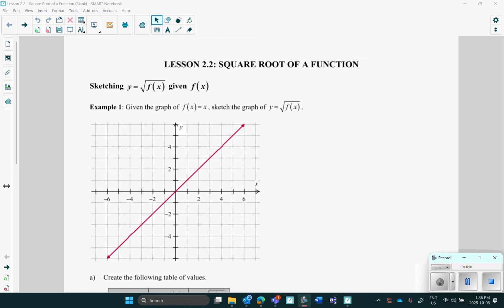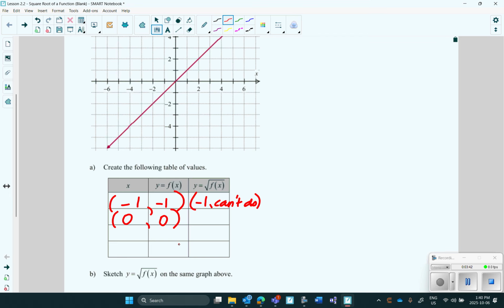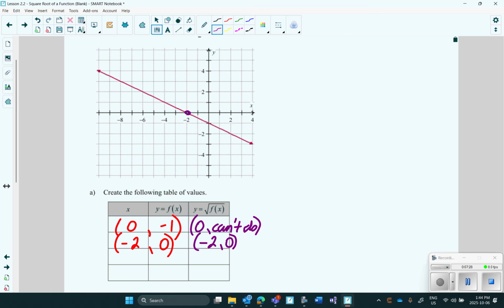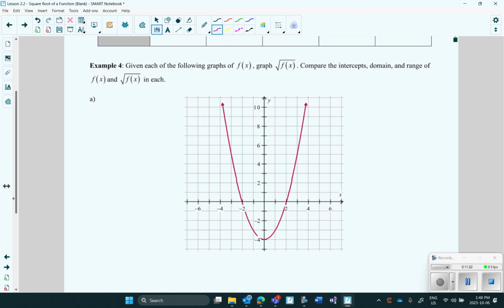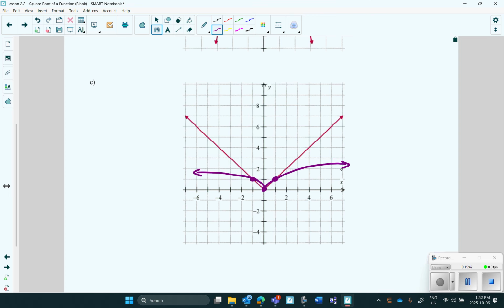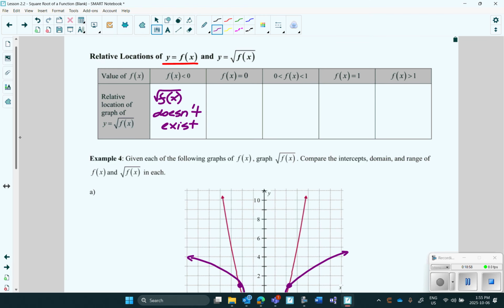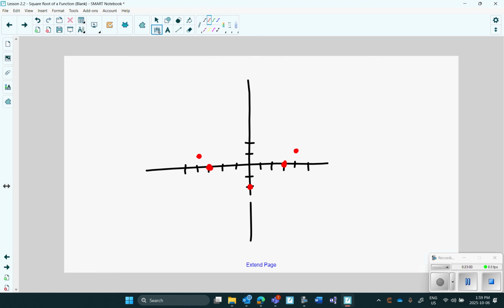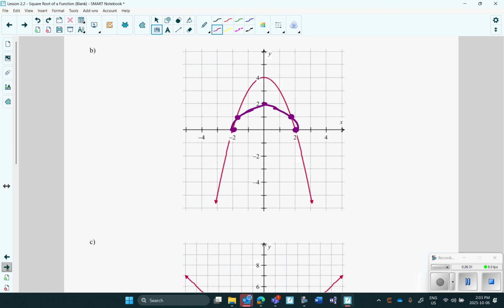Lesson 2.2: Square Root of a Function (Video Lesson)